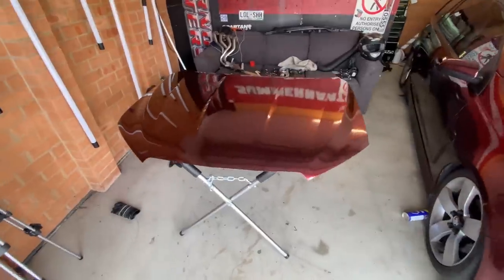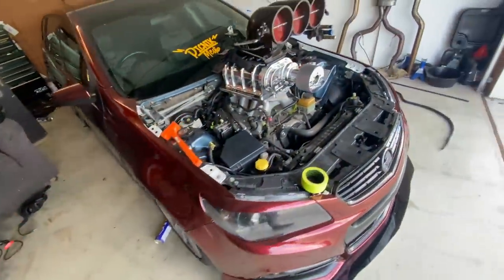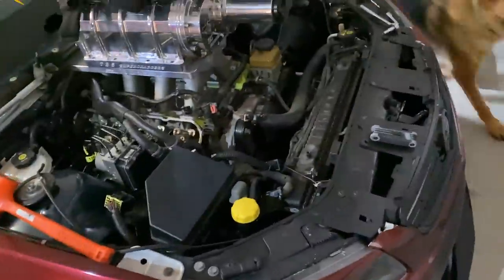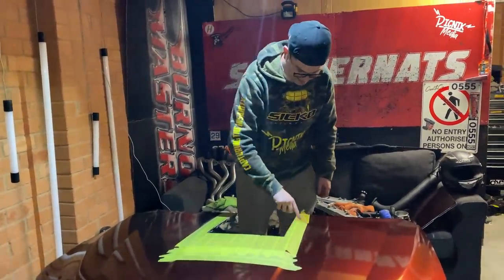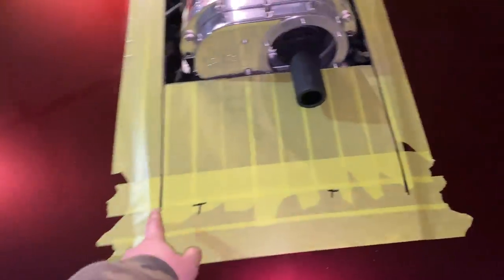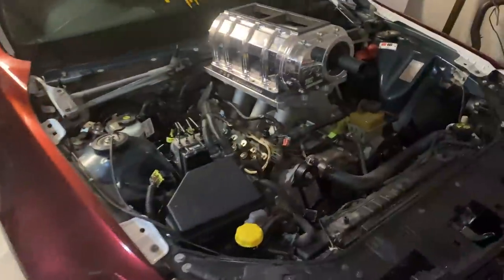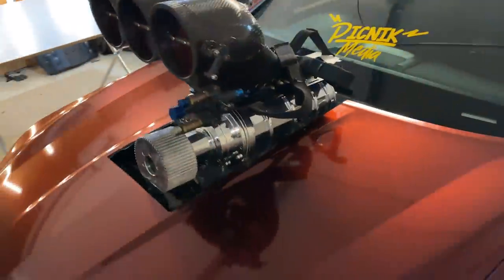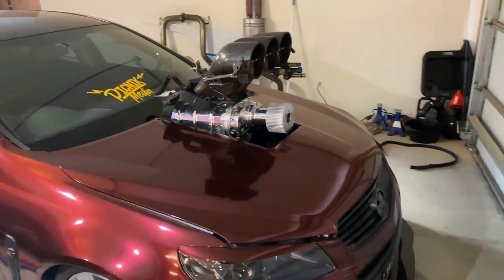Ripping Into The Hood To Fit The Blower On My VF Wagon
I get out the trusty grinder and hack into my perfectly good bonnet to make it even cooler so it can fit around the blower.

Picnik Stickers